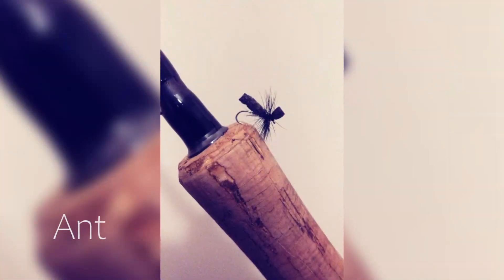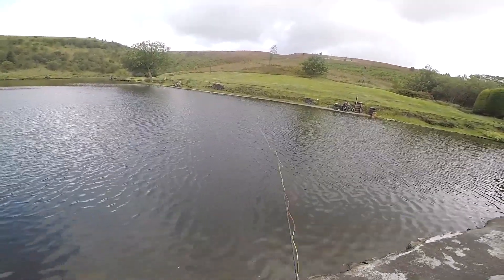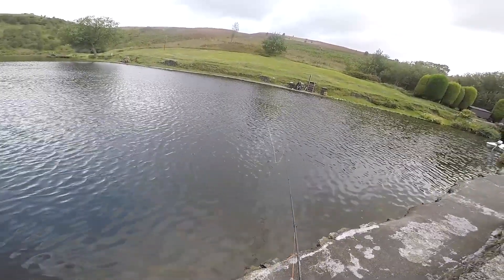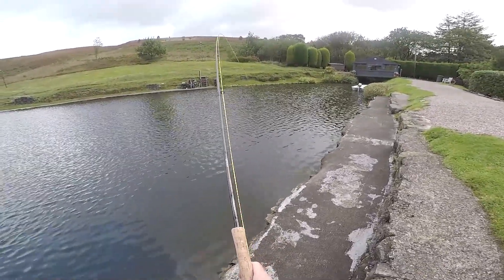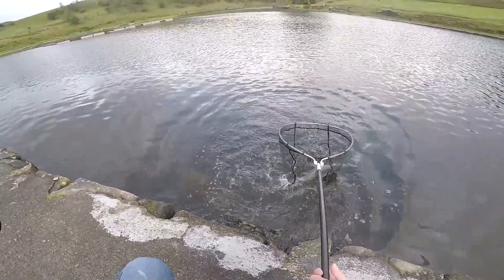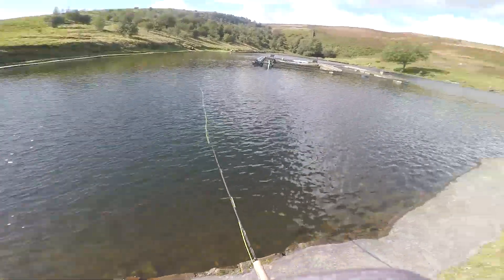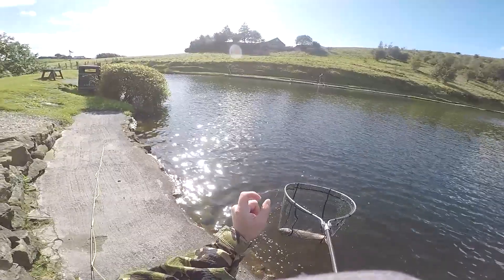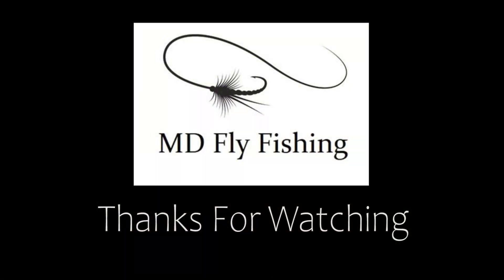21. Fly Fishing UK Foam Ants & Apps Bloodworm | Pennine Trout Fishery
Today's trout fishing is on floating lines and a 14ft leader, with the tippet going down to just 6lb.

The local rainbow trout were being hooked on the water, but not in great numbers, this time last year I was catching between 15 – 18 blue / rainbow trout on a 8 hour ticket, but only 5 today.

The Flies that hooked on the day were size 16 small black foam ant and the faithful killer size 12 red apps bloodworm.

Fly Rod

Description: The bloodworm is an imitation of the larval stage of the Chironomid midge or buzzer. Bloodworm spend the majority of their time living in a silty tube. When disturbed they move their bodies from side to side.. Best fished either on a floating line and long leader or sinking/intermediate line near the bottom, using a slow figure of eight retrieve. This is one of the best bloodworm patterns you will find. This fly is great in red or brown, but try olive, white, pink and yellow, the fish tend to switch off red bloodworms at times and need something else to entice them.